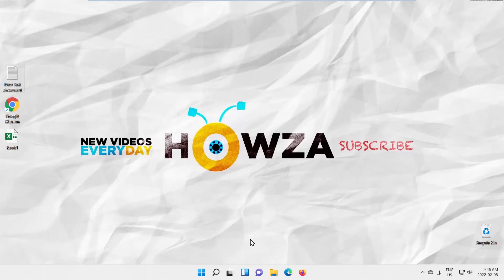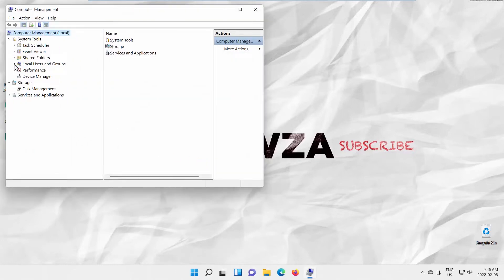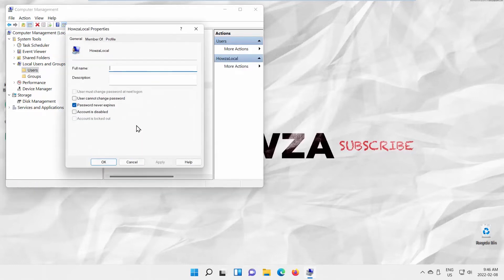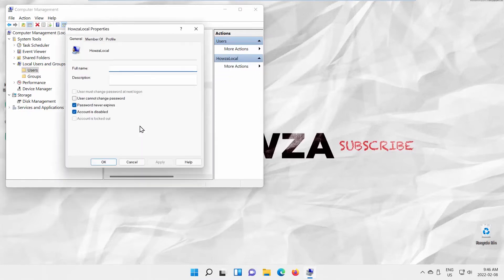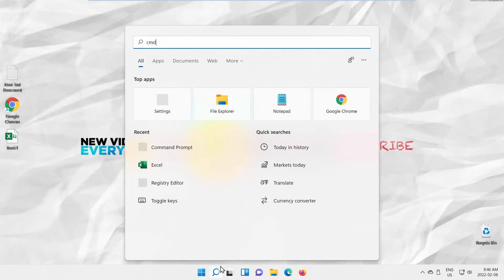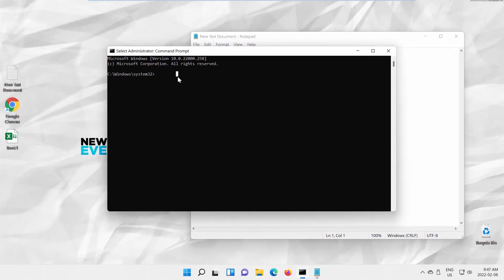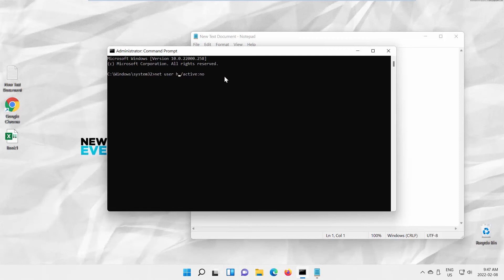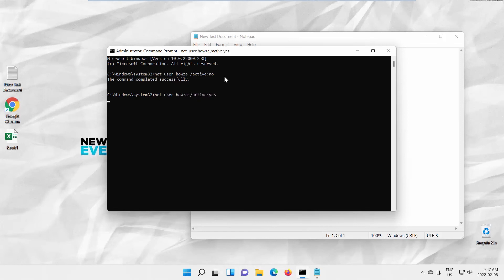How to Disable User Account In Windows 11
Hey! Welcome to HOWZA channel! In today's tutorial, you will learn how to disable user account in Windows 11.
Right-click on the windows icon on your desktop. Choose Computer Management from the list.
Select Local User and Groups from the left-hand list. Click on Users folder.
Go to the right-side of the window. Right-click on the user that you want to disable. Choose Properties from the list. A new window will open. Check Account is disabled option. Click on Apply and Ok.
You can also enable the user. Right-click on the user that you need. Choose Properties from the list. A new window will open. Uncheck Account is disabled option. Click on Apply and Ok. Close the windows.
We will show you another way to disable the user. Go to taskbar search. Type cmd. Look for Command Prompt. Click on Run as administrator. Click on Yes in the pop-up window.
Copy the command you can find in the description box below. Paste the command in Command Prompt. Type the account name you want to disable instead of accountname in the command. Press Enter to run.
You can also enable the account same way. Copy the command you can find in the description box below. Paste the command in Command Prompt. Type the account name you want to eable instead of accountname in the command. Press Enter to run.